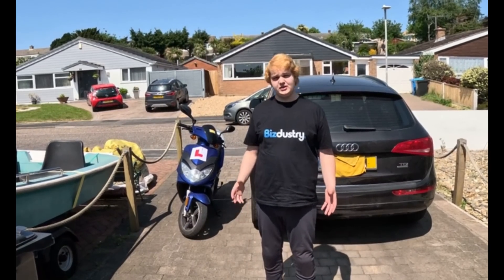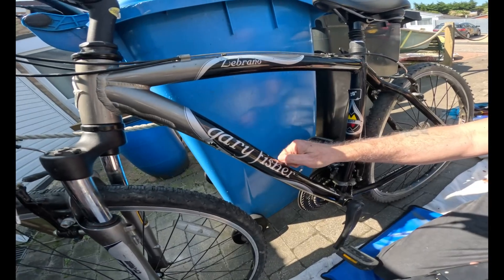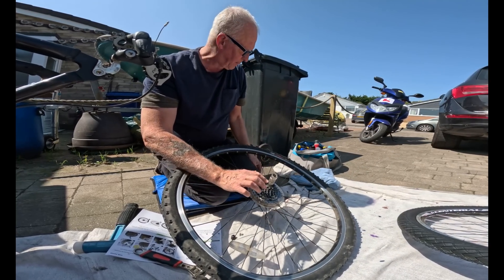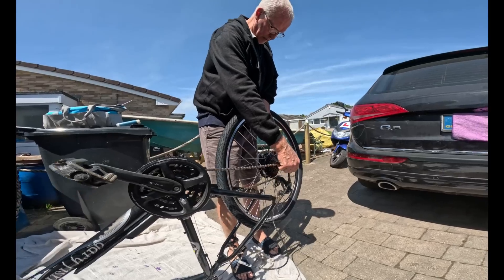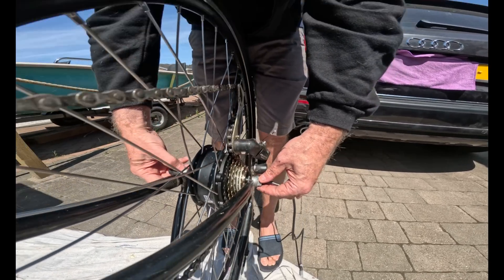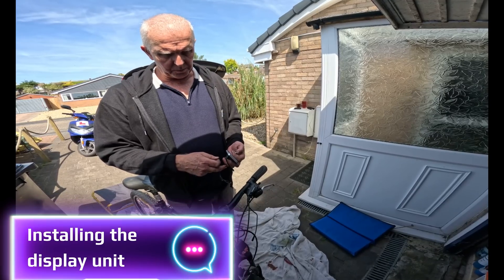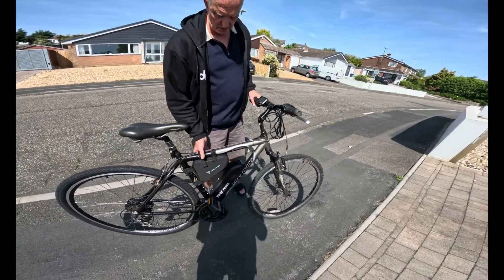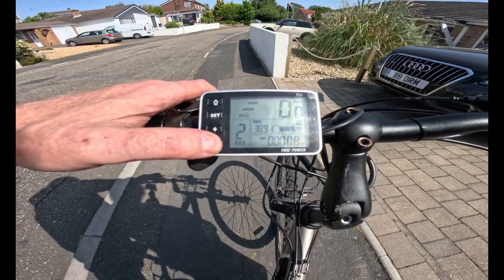YosePower - eBike Conversion Installation with YosePower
YosePower - YosePowee Ebike conversion kit installation - Check out our ebike installation and review of the YosePower eBike Conversion Kit! This yosepower kit makes it easy to convert your bike into an electric bike, and we put it to the test to see how it works.

Whether you're interested in switching to electric biking or just want to see how it works, this conversion kit from Yose Power is a great way to do it! Watch our installation video and see how easy it is to install this kit on your bike!

This yose power kit is perfect for anyone who wants to convert their bike into an electric bike. After taking a look at the kit, we'll give you a YosePower review of the product. We'll discuss the features of the YosePower kit, as well as the pros and cons of using it. Finally, we'll give you our verdict on the YosePower eBike Conversion Kit, and whether or not it's the right choice for you.